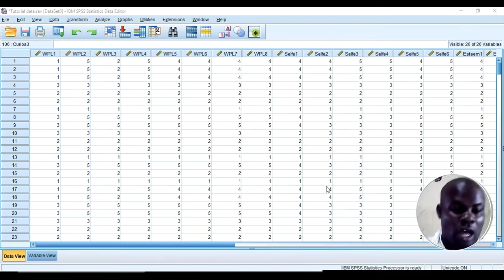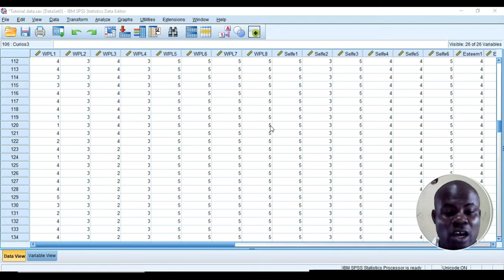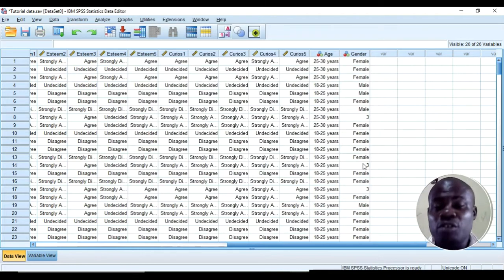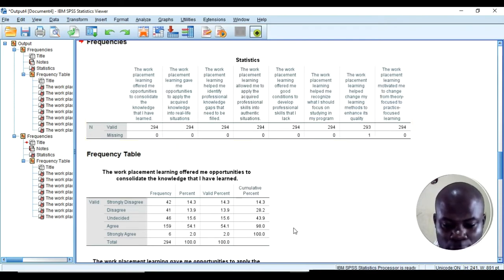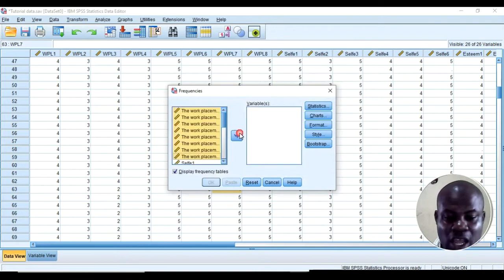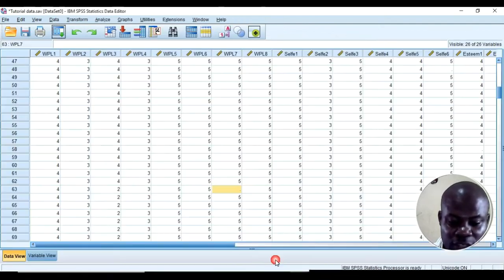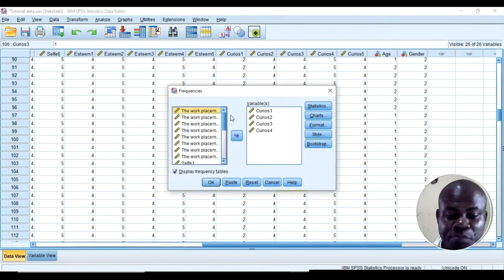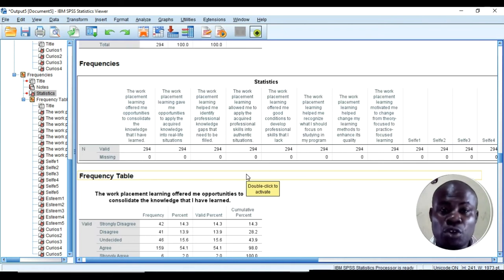How to identify missing data in Likert Scale Questionnaire using SPSS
In this tutorial, you will understand how you can identify missing data in SPSS dataset to enable you conduct higher regression analysis.